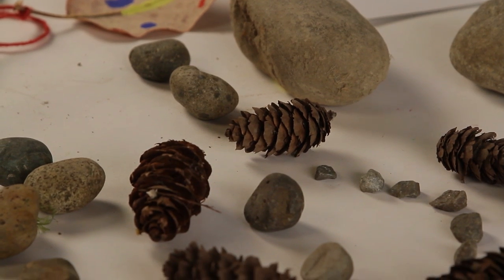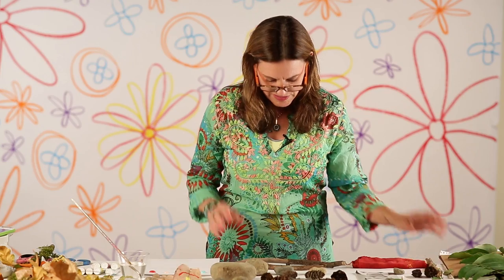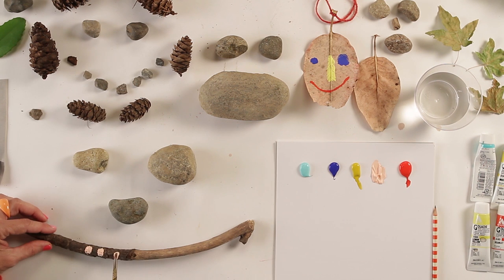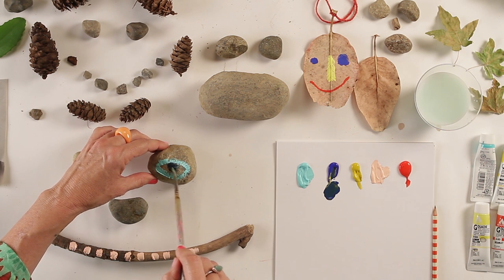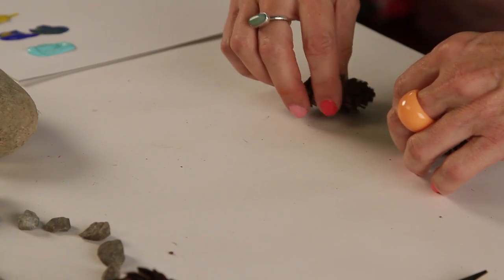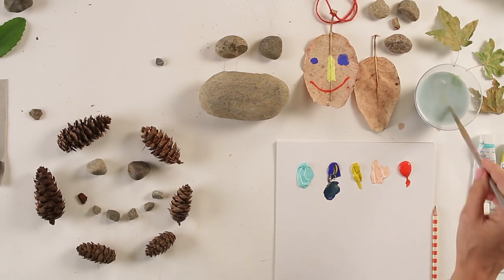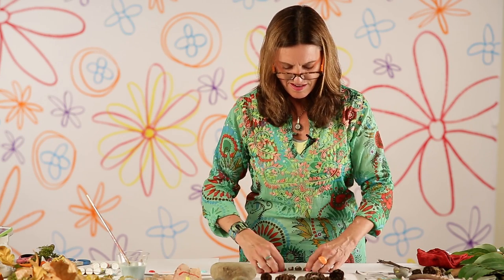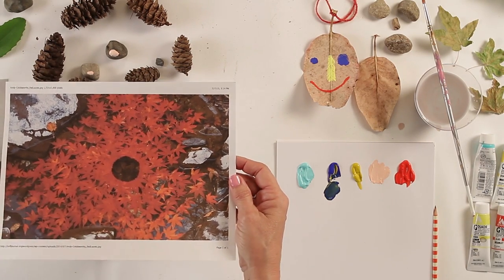Kids Art Week 2015 - Lesson 4: Nature Faces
for more online art classes!